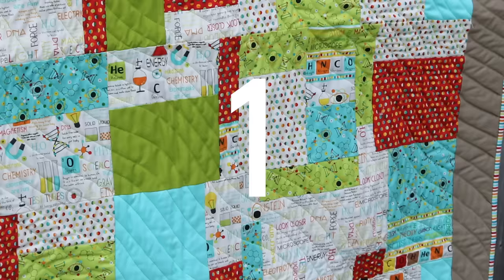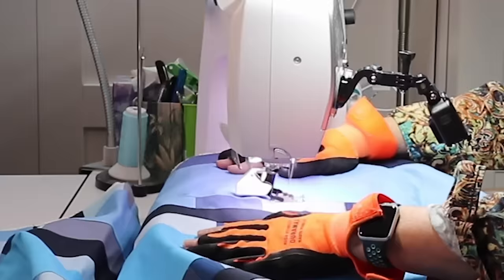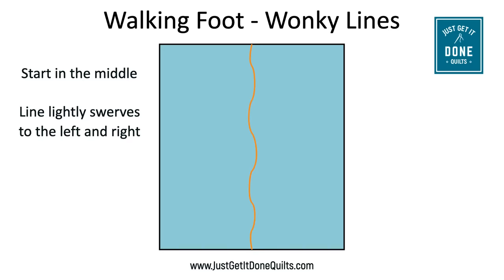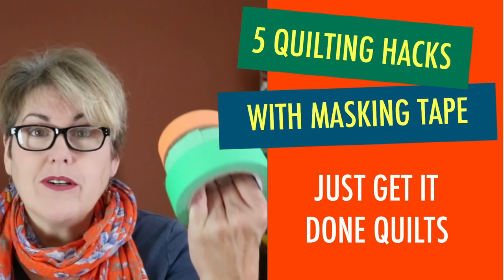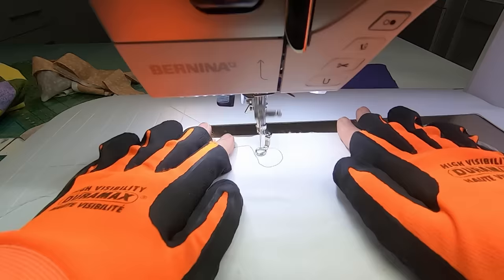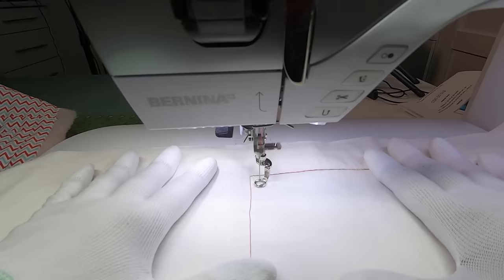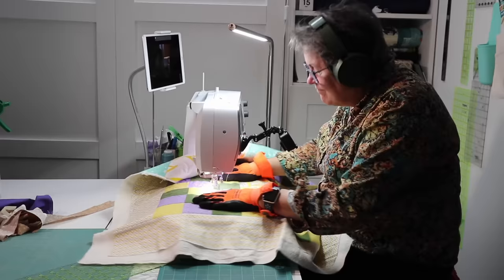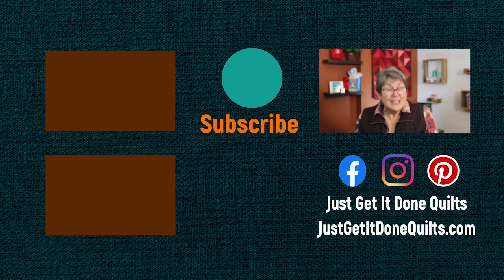🏅 🥳 10 Fast & Easy Quilting Designs - Finish Your Quilt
Are you a beginner who wants to try free motion quilting? Or are you in a rush and need to quilt something quick and easy. Here are 10 fast and easy quilt designs to get you to the finish line. 5 designs use your walking foot, and 5 are free motion quilting. Change up your threads and you have endless possibilities. Enjoy.

Laser Square